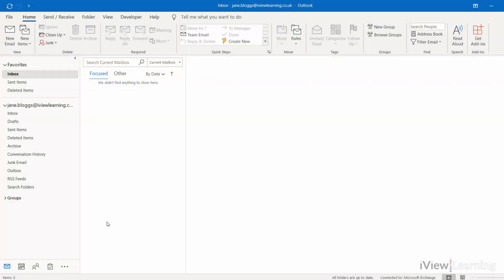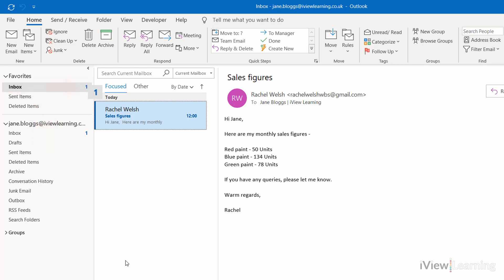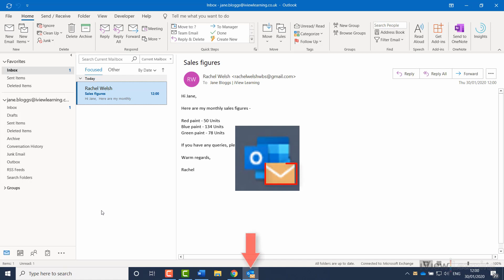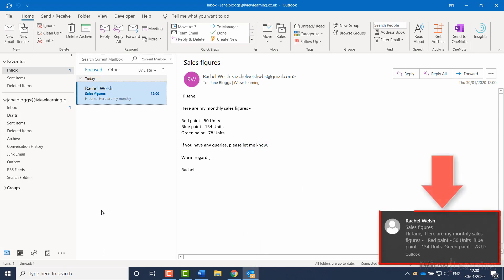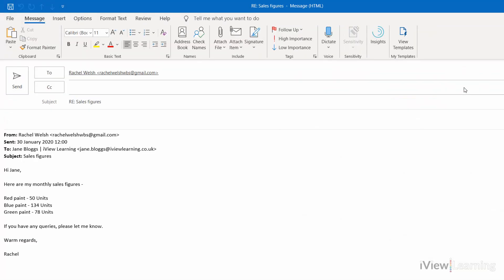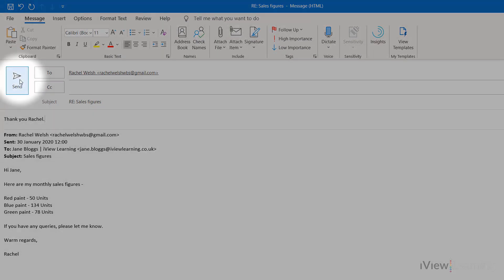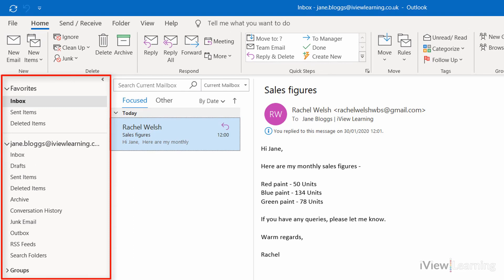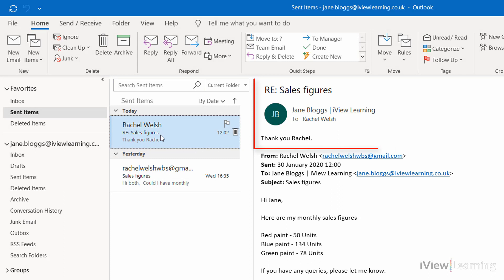How to read and reply to a received email in Outlook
In this video we'll show you how to read and reply to a received email in Outlook.